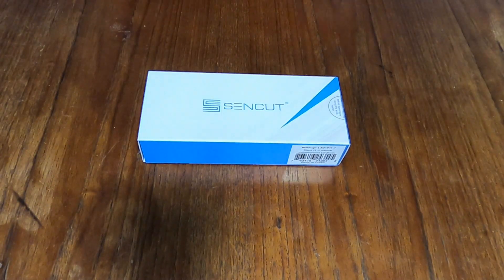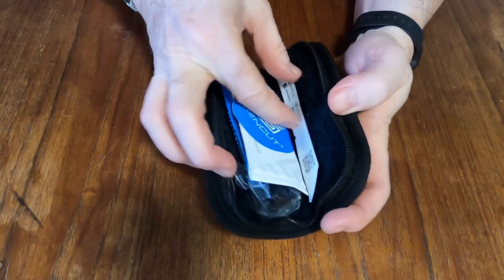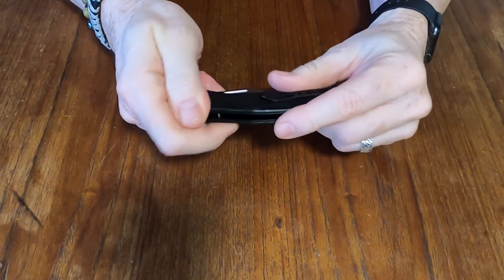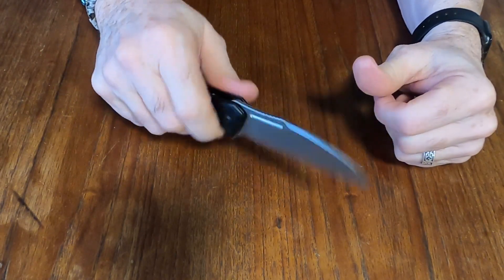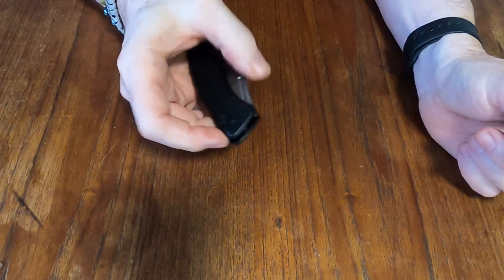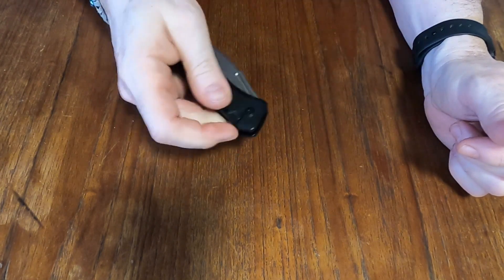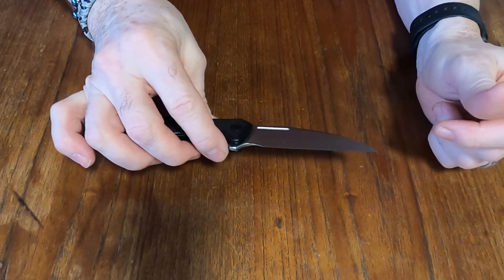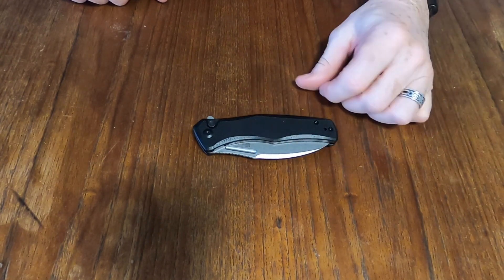Sencut Watauga unboxing and first impressions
I unbox and give my first impressions of the Sencut Watauga.